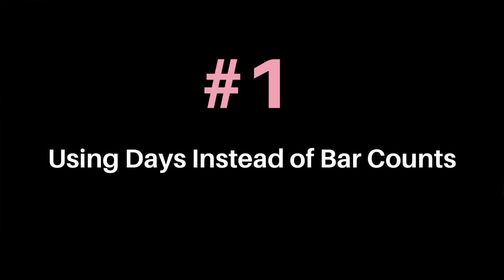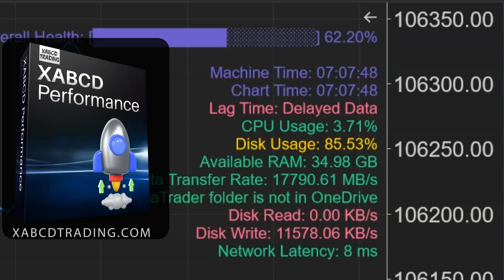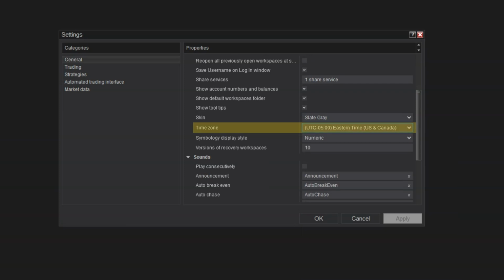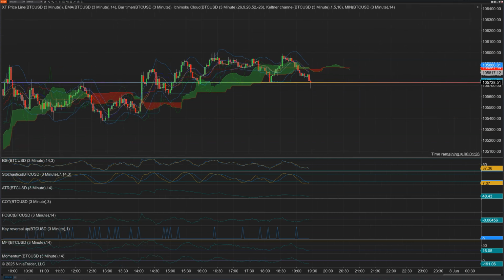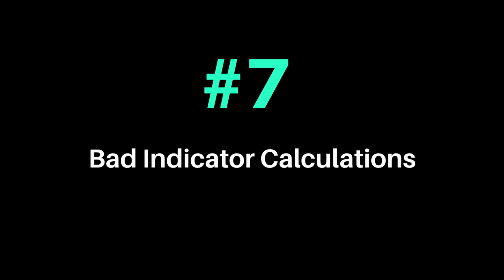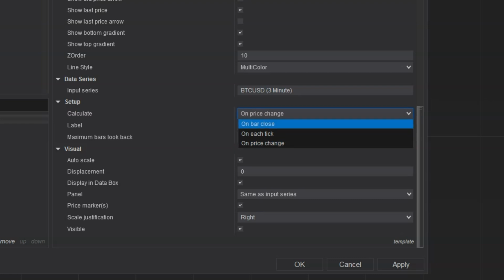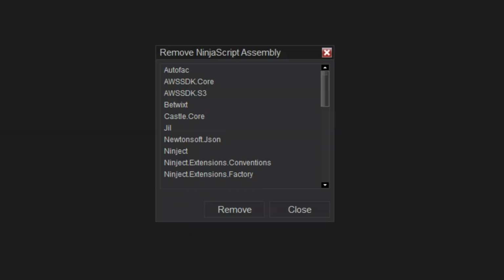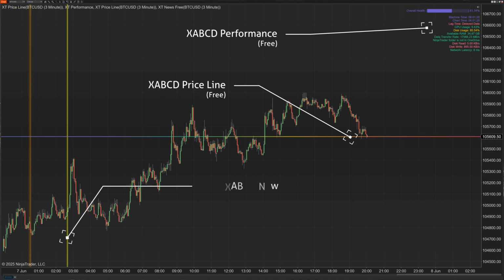NinjaTrader 8 Settings: 9 Config Mistakes to Fix (Speed + Order Entry)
Optimize your ninjatrader8 workflow with this deep-dive into the 9 most critical configuration mistakes that can slow you down, corrupt your settings, or even cost you trades. Whether you’re new to NT8 or a seasoned power user, you’ll learn exactly what to fix—step by step—so your platform runs rock-solid every session.

Misstep #1: Data Load Defaults
Loading by “5 days” instead of a fixed bar count can mean 5,000 bars on one-minute charts or 25,000 on four-hour charts—bogging down memory and slowing refresh. Learn why “2 bar count” with ~1,500 bars is usually ideal.

Misstep #2: Installing NT8 on Sync Drives
OneDrive, Dropbox or Google Drive can lock, corrupt or delay files mid-trade. Uninstall the sync service, then reinstall NT8 locally—your future self will thank you.

Misstep #3: Time-Zone Mismatch
If your chart’s internal clock doesn’t match your broker’s server time, session templates and automated orders will trigger at the wrong moments. We’ll show you how to align NT8’s time-zone setting in seconds.

Misstep #4: No Auto-Backup Reminder
Hardware crashes, bad indicator imports or workspace errors can erase months of work. Enable your weekly backup reminder under Tools → Export → Backup, and never lose your templates again.

Misstep #5: Too Many Indicators
Running 10+ indicators on one chart—or dozens across multiple workspaces—will stutter or even freeze NT8 in fast markets. We’ll explain how to trim down and use template switching smartly.

Misstep #6: Historical Data Provider Errors
Pointing NT8 at the wrong feed (e.g. NinjaTrader historical for crypto instead of Coinbase) can create chart gaps and flawed backtests. We’ll walk you through configuring real-time vs. historical providers properly.

Misstep #7: “Calculate on Each Tick” Abuse
Redrawing indicators on every tick—even when price hasn’t changed—kills performance. Learn when to use “On Price Change” or “On Bar Close” for instant speed boosts.

Misstep #8: Workspace & Template Clutter
Old, unused workspaces can load behind the scenes and trigger errors if they reference missing indicators. Find out how to clean up, rename and streamline your workspaces monthly.

Misstep #9: Unverified Free Indicator Packs
Legacy indicator bundles often overwrite core files, introduce conflicts or crash NT8. We’ll show you a sandbox-first approach and best practices for vetting any third-party code.

🔗 FREE NinjaTrader 8 Performance Tools
Grab our suite of no-cost NT8 add-ons—built by traders, for traders:

📚 In-Depth Article:
How to uninstall OneDrive & optimize your NT8 install:

📌 Timestamps / Chapters

0:00 Intro & Why These 9 Mistakes Matter
0:15 #1 Data Load Defaults
1:17 #2 Sync-Drive Install Issues
2:20 #3 Time-Zone Misalignment
3:04 #4 Missing Auto-Backups
3:48 #5 Indicator Overload
4:27 #6 Historical Data Mix-Ups
5:34 #7 Tick-Calc Overkill
7:10 #8 Workspace Clutter
8:04 #9 Old Indicator Packs
9:16 Free Tools Walkthrough